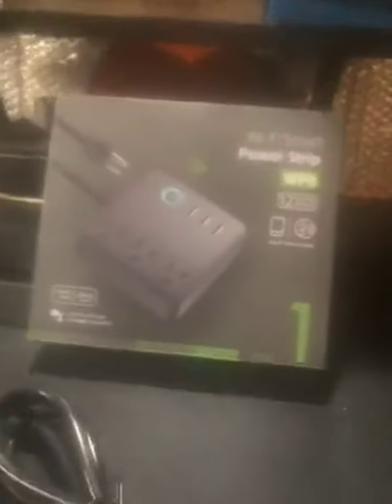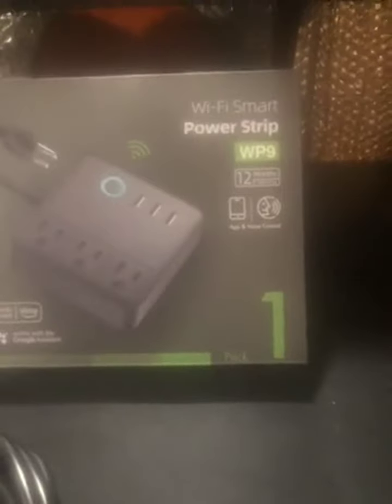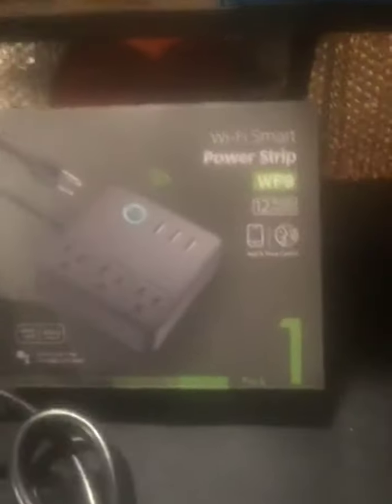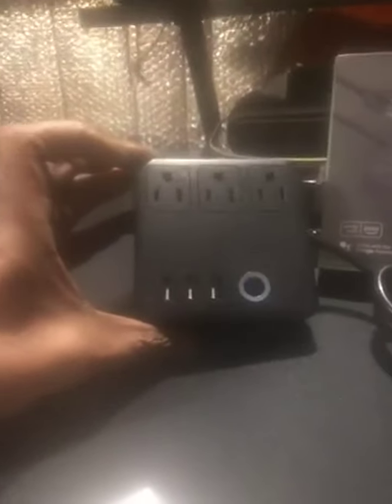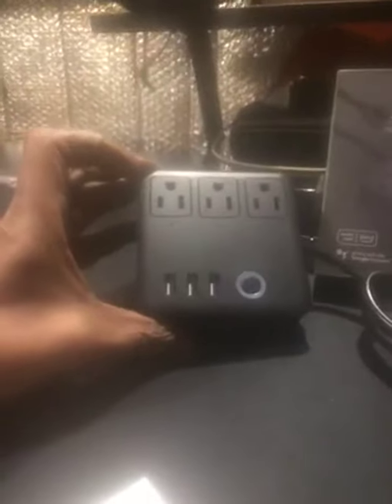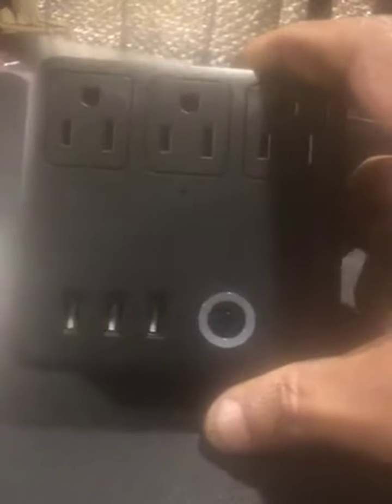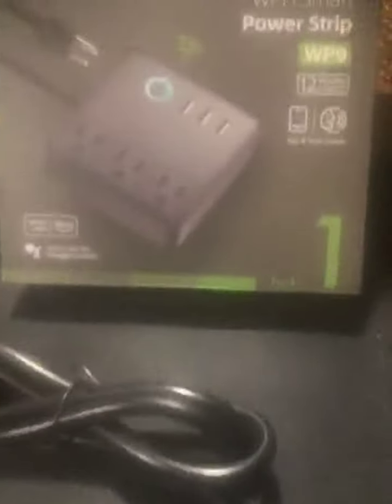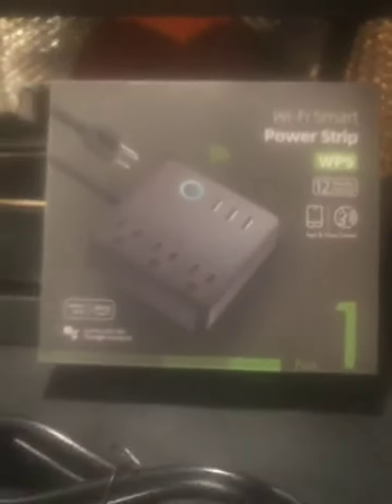The smart plug power strip works great with Alexa